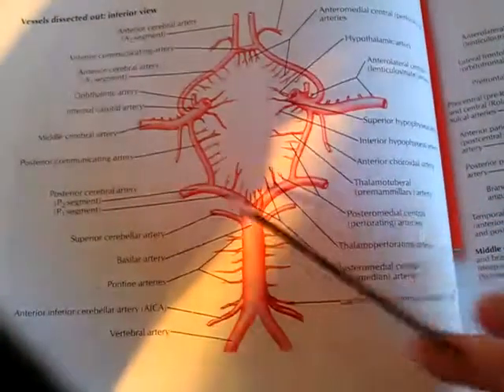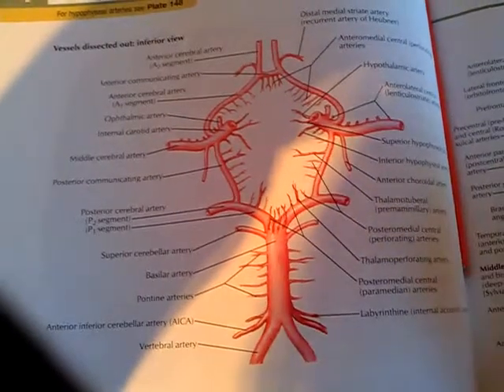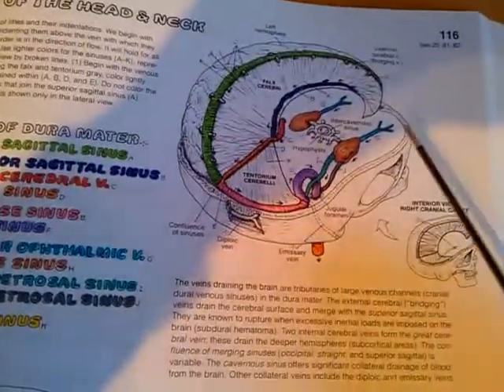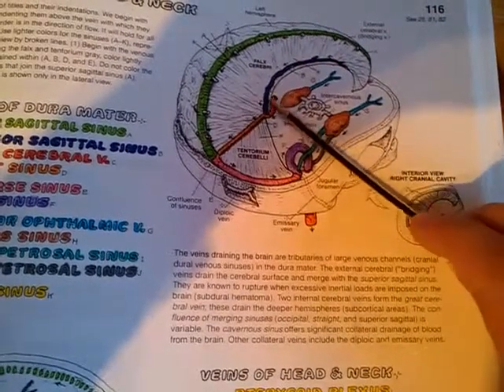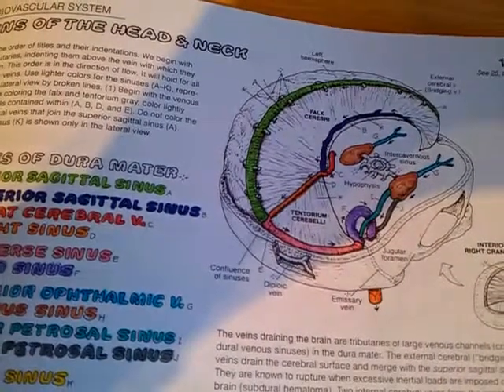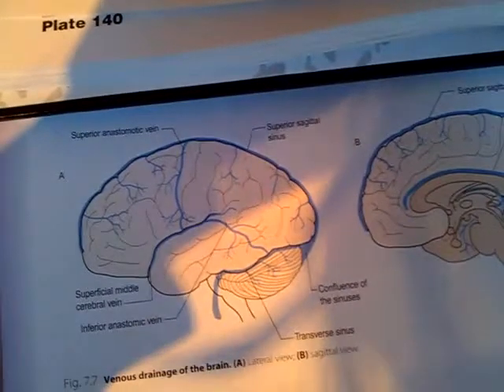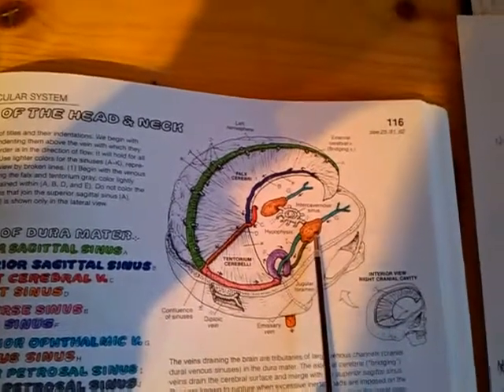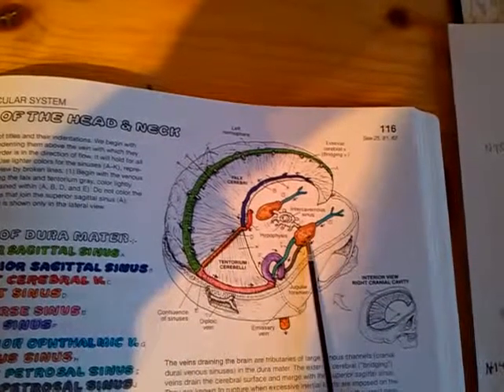124. Blood supply of CNS